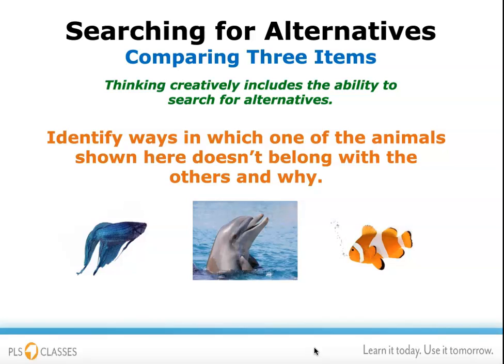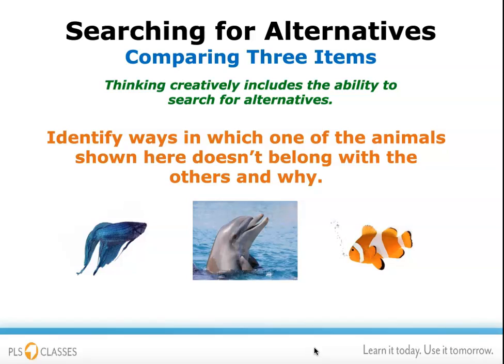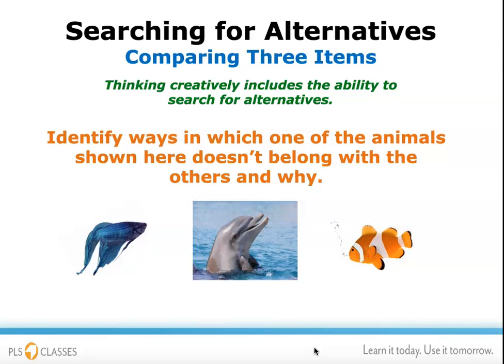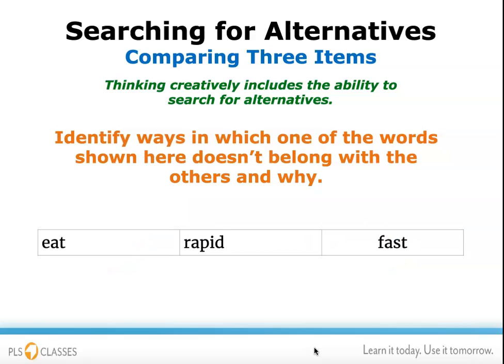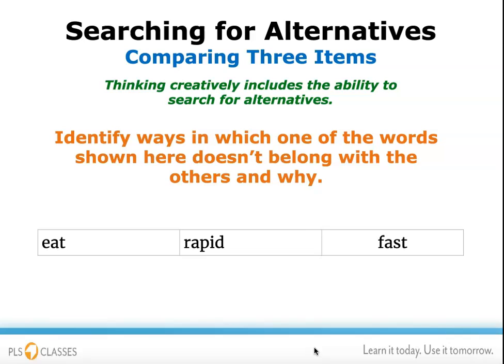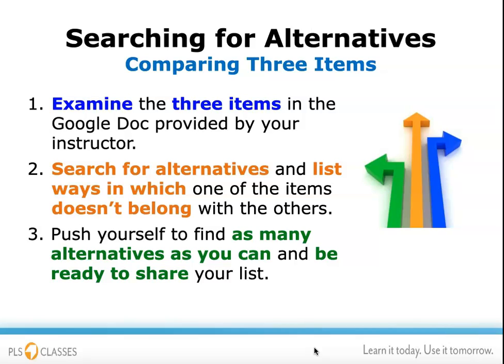MAGIC - Section 3 - Part 1: Searching for Alternatives